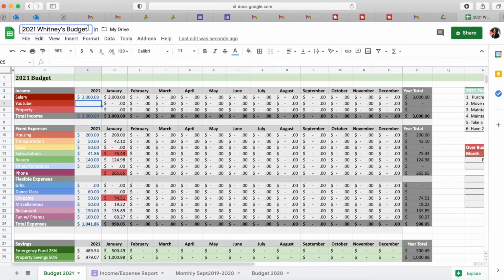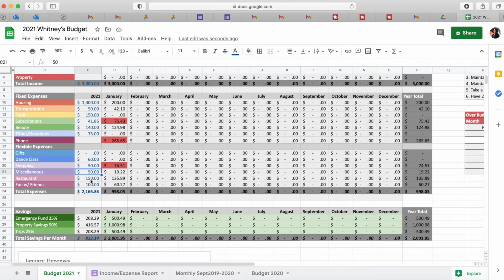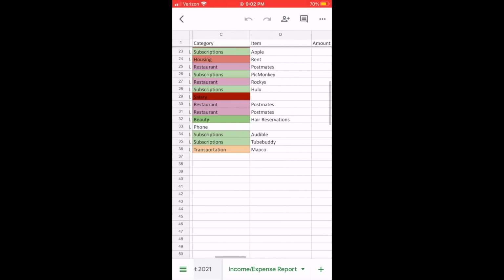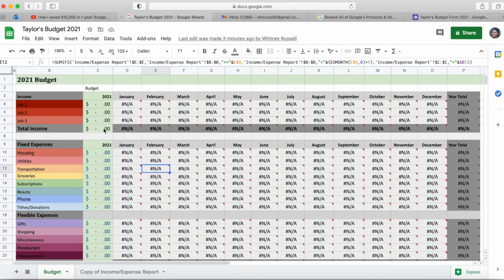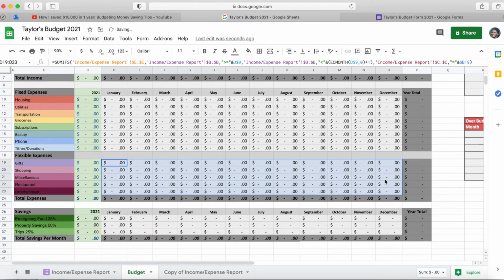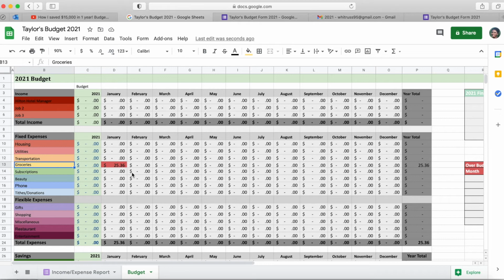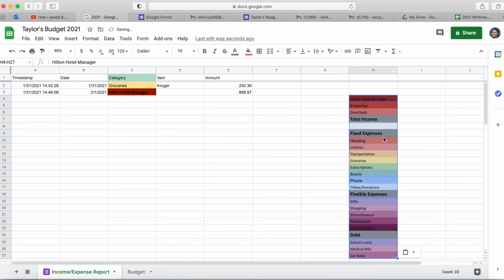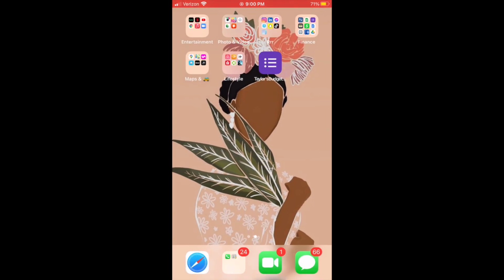Budget 2021 Template Tutorial with Google Sheets & Google Form App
Hi, I created this budget template. This tutorial walks you through how to use it. This is my budget for 2021.

Updated template go to my 2022 budget video to see how to use it
New Budget 2022: Click link to download 2022 Budget Template

My channel caters towards gaining financial freedom, following me along on my journey of investing into my first investment property, and everything adulting! I hope you enjoy.

Virtual Mentors
 @The Break
 @The Come Up
 @The Dave Ramsey Show
 @Graham Stephan

Books:
You Are a BadAss
More Than Enough
Rich Dad Poor Dad
7 Habits of Highly Effective People
The Four Agreements
The Wealth Code
The Next Time Fire

Podcast:
Bigger Pockets RealEstate
Favored and Fabulous
Rental Income
Brand Like A Girl
Code Switch

**Editor: iMovie**